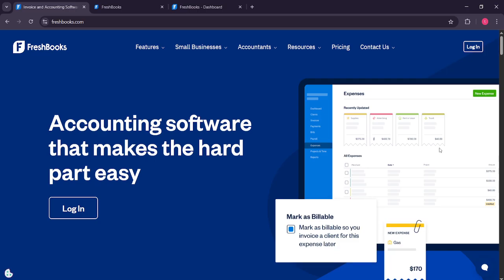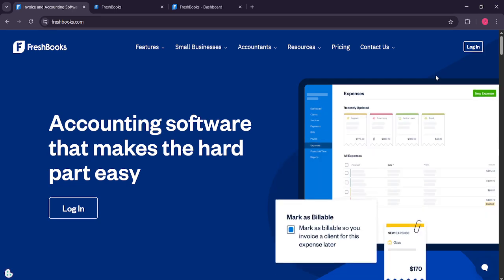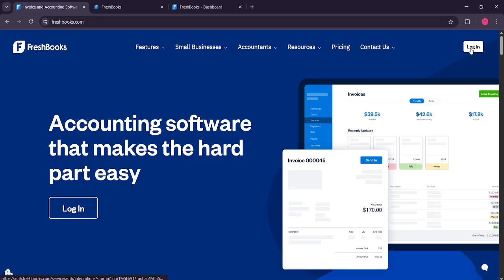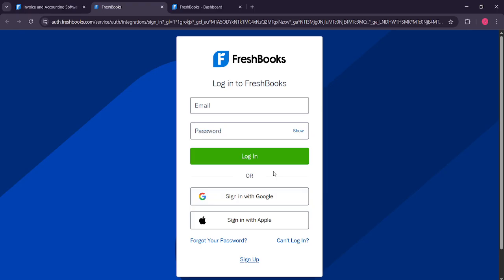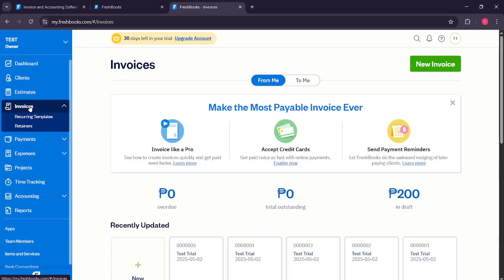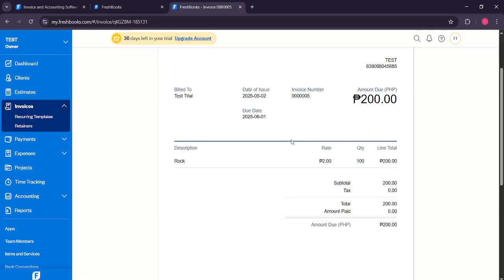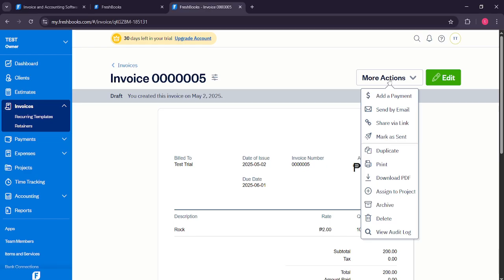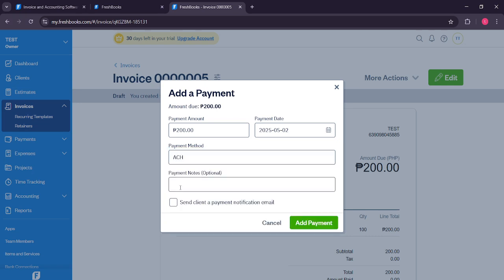How To Pay by ACH on Freshbooks [2025 Full Guide]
In today's video we will show you freshbooks,how to use freshbooks,freshbooks how to,how to use online payments on freshbooks,freshbooks payments guide,freshbooks tutorial,how to set up online payments on freshbooks,freshbooks time tracking,freshbooks payments,freshbooks review,how to add payment in freshbooks,freshbooks ach payments,freshbooks accounting software,freshbooks pros and cons,quickbooks vs freshbooks,freshbooks invoice,how do i add a payment method to freshbooks